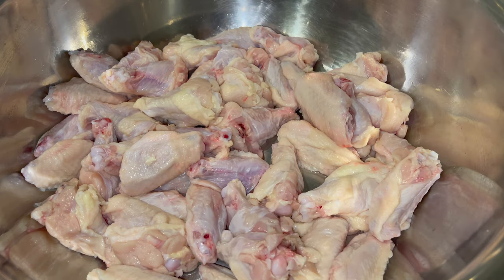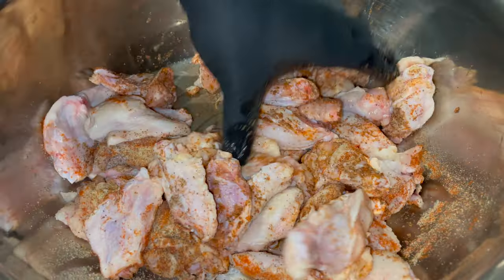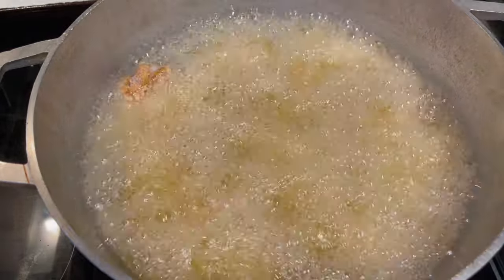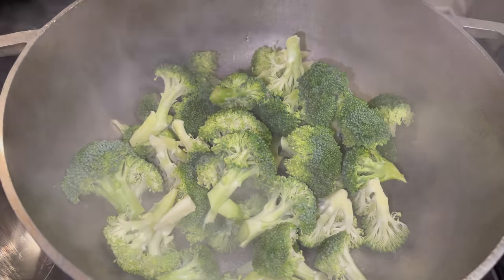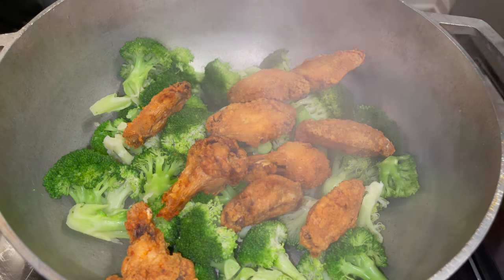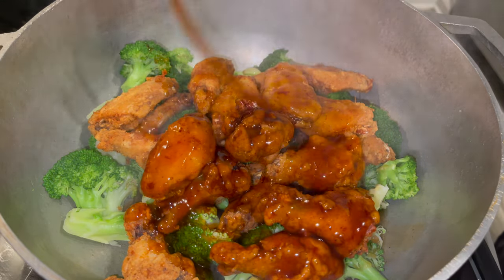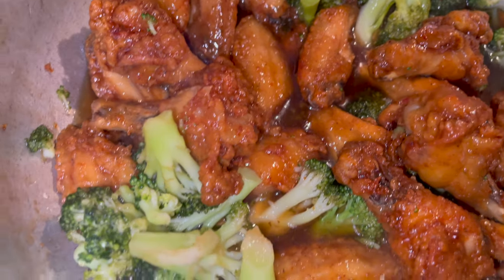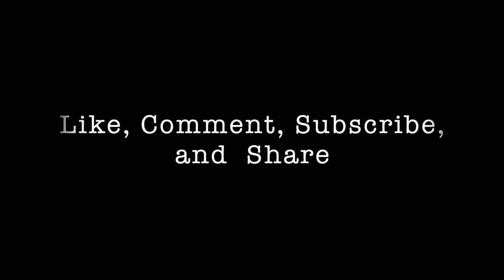Orange Chicken Wings| With Broccoli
Chinese Orange Chicken Wings...

Chicken Wings fried crispy...
Cook broccoli for 2 mins..
Add chicken and Orange Sauce...